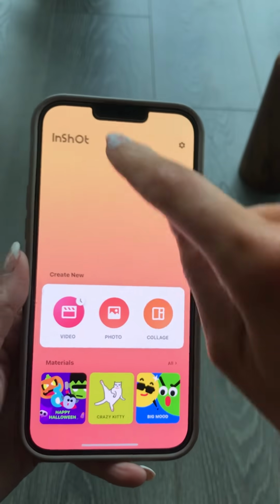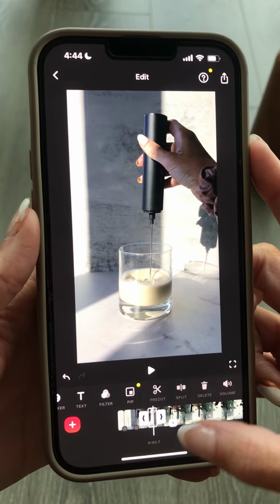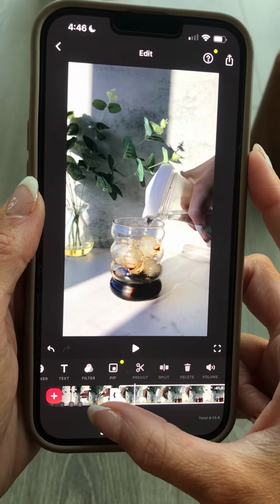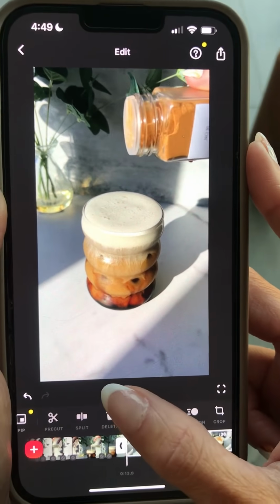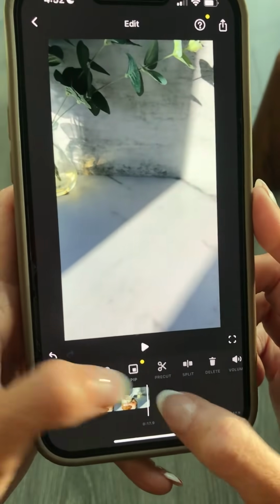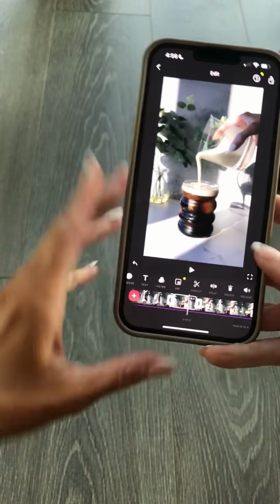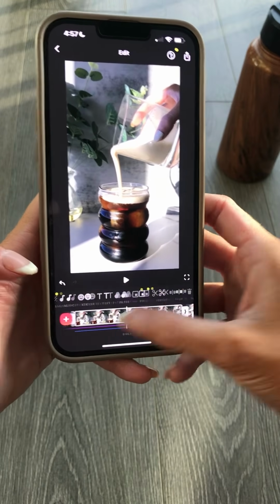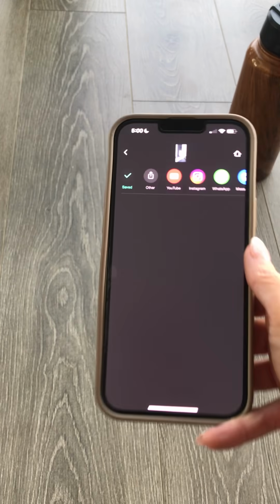How to Edit Aesthetic "Coffee Making" Videos - STEP BY STEP TUTORIAL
Have you ever wondered how to create those fast short-form videos you see on TikTok and Instagram? Here is my EXACT process to editing those "aesthetic coffee videos" using the app InShot!

*MUSIC IN THIS VIDEO IS BY ALTEGO MUSIC, original song is

PRODUCTS IN THIS VIDEO:
1. Waterproof backdrop and flatlay boards
2. Bubble vintage cup